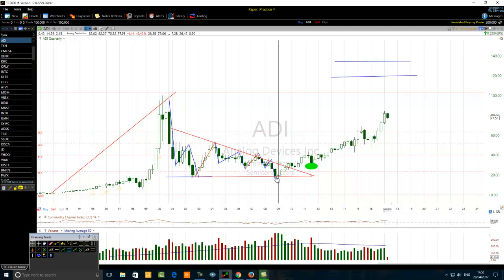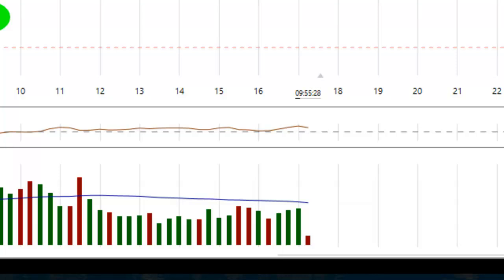Double Zigzag And Elliott Wave Combinations Analysis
Learn how to master trade the Elliott wave combinations
of flat corrections, zigzag patterns and Elliott wave triangles
like an expert.
Understand the double zigzag pattern and X-wave.
Start improving your Elliott wave count and analysis today.
Learn more.